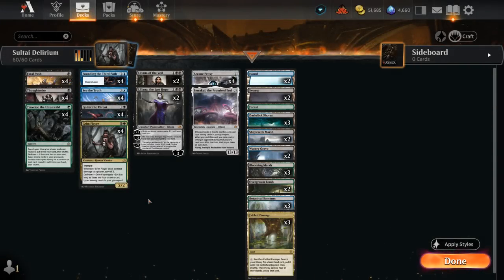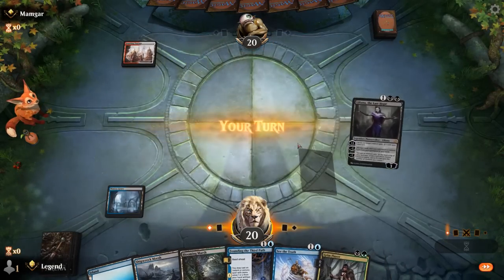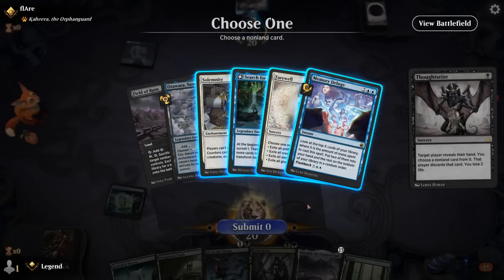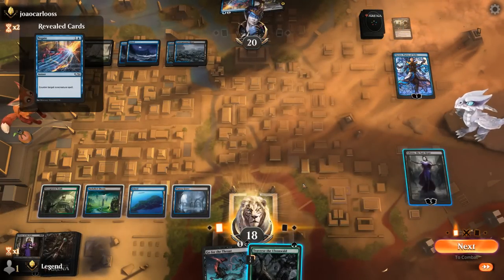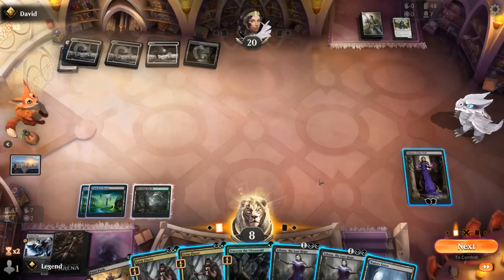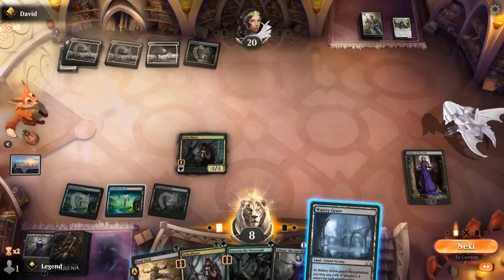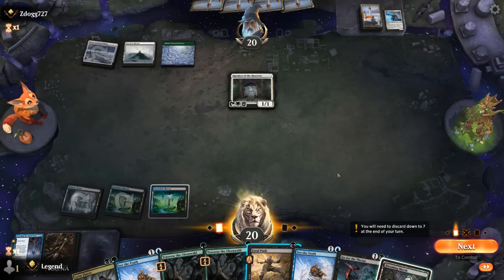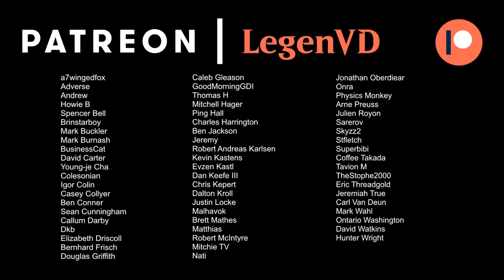Sultai Delirium - Explorer - MTG Arena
Magic: The Gathering Arena deck tech & gameplay with a Blue/Black/Green or Sultai Delirium deck, featuring Liliana, the Last Hope, Grim Flayer and Emrakul, the Promised End in Explorer.

00:00 - Deck Tech
07:42 - Match 1
14:30 - Match 2
21:07 - Match 3
32:51 - Match 4
39:51 - Match 5
44:53 - Match 6